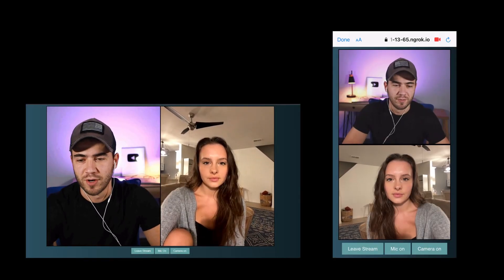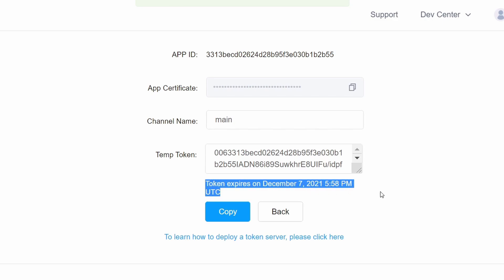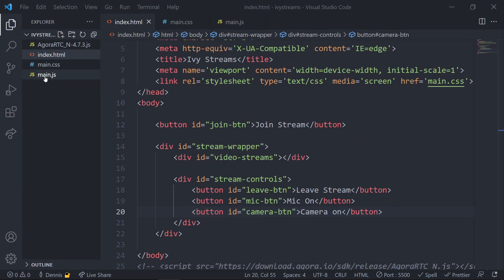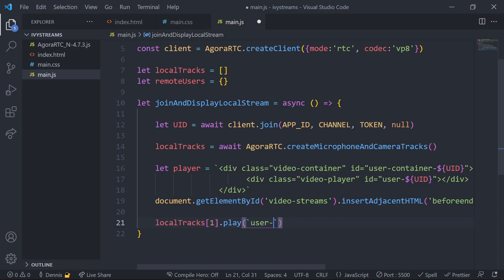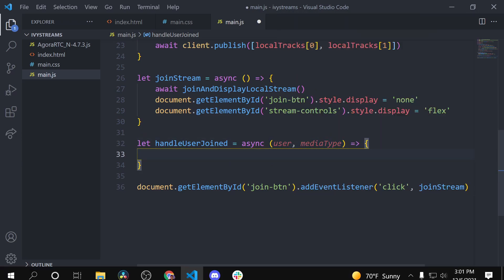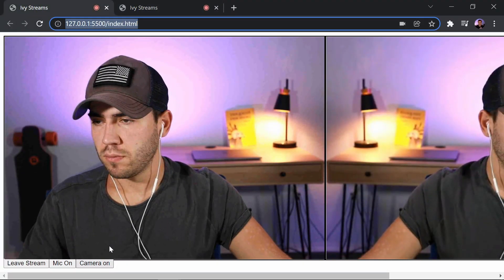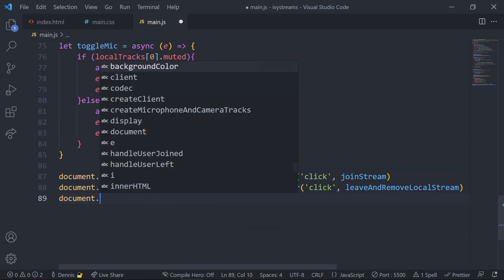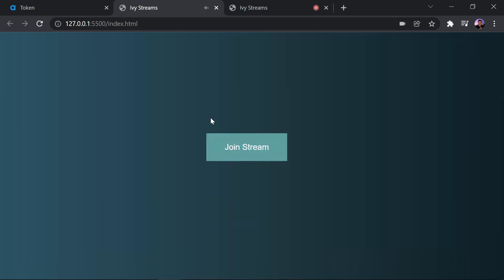Build A Group Video Chat App In 15 Minutes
Build a video calling website using plain HTML, CSS & JavaScript along with the Agora video SDK. Instead of using WebRTC we will use the agora SDK which adds a layer and an easy to use SDK around web RTC for video calling.